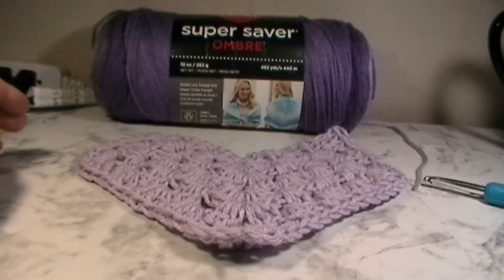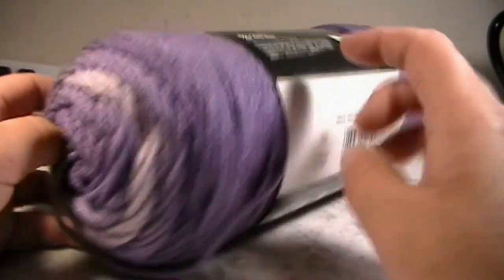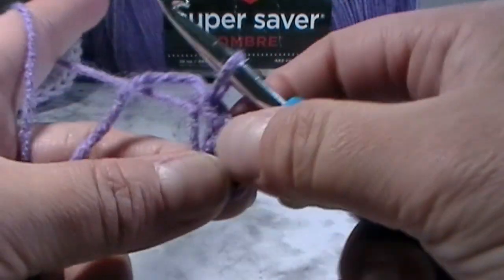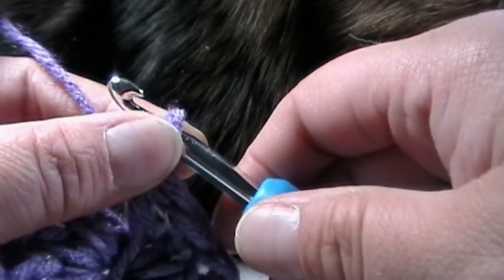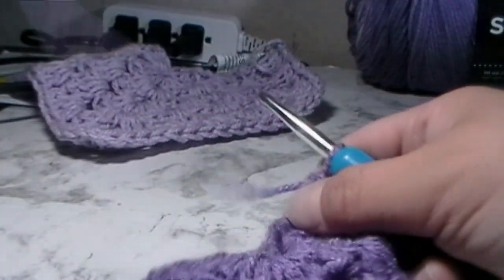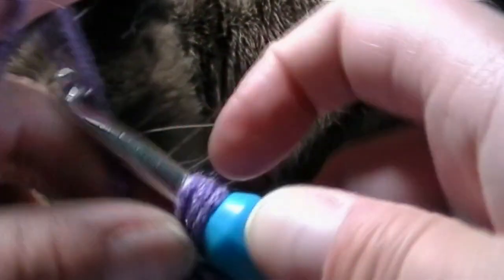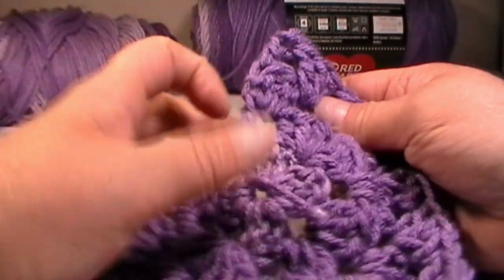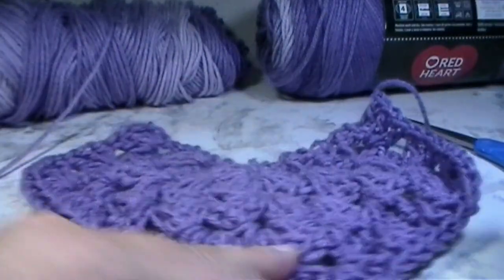Saturday Granny: Fun and Easy Heart Granny Square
Hi Everyone,
I will not have a video out for next Saturday on 6-24-23. I am moving into my place on the 6-23-23. Once I am moved into my place new place expect more videos.
In this video I show you how to crochet a granny square into a heart, so fun and easy to do. You can make blankets, cardigans and etc.

If you are interested in the music I use all the info is down below.